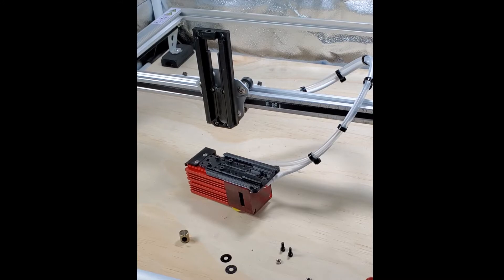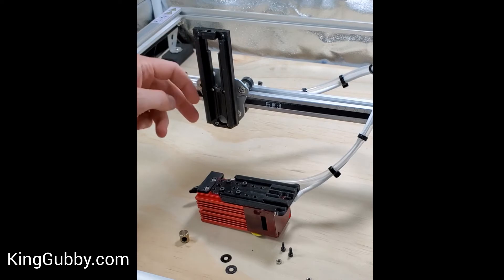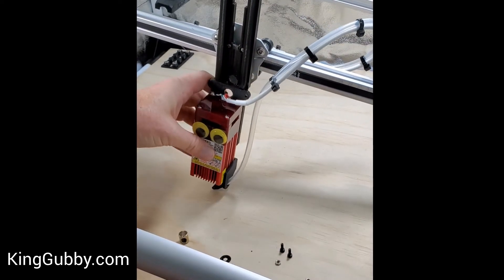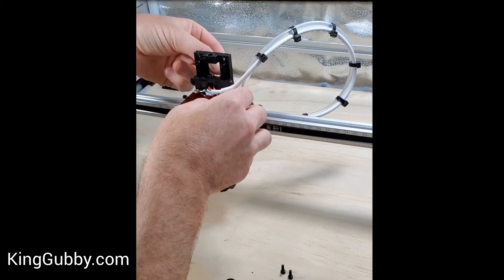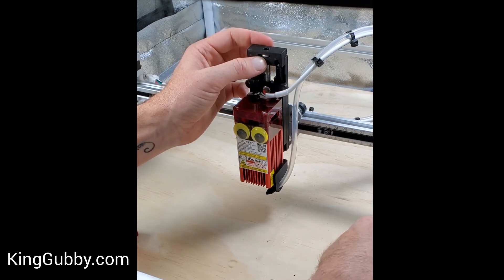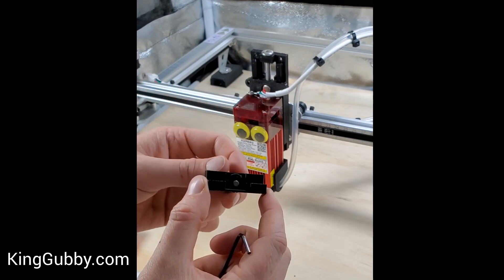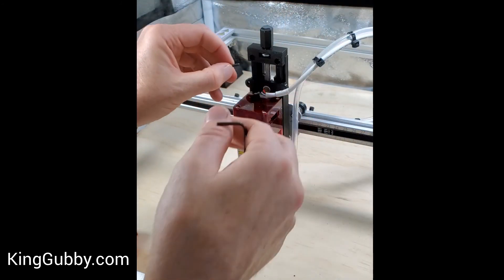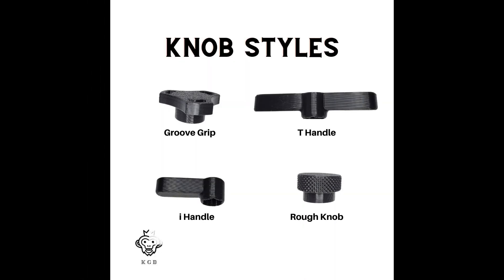King Gubby Z Axis Adjuster For Aufero Laser 2 & Ortur Laser Master 2 Pro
Here is a quick install video for the King Gubby Z Axis Adjuster on the Aufero Laser 2 (this will be a very similar install for the Ortur LM2 Pro Model as well). In this video Brett will show you how to install your Z Axis Adjuster from King Gubby.

Support the shop by using our link for any Amazon purchases

Stay Creative & Keep Burnin'

-The King